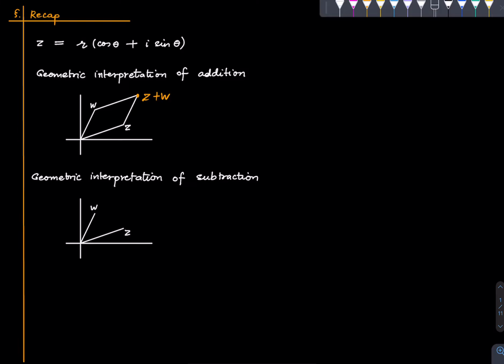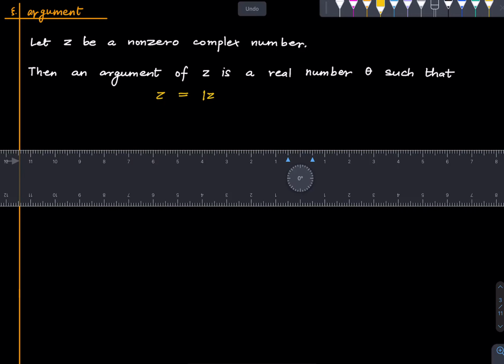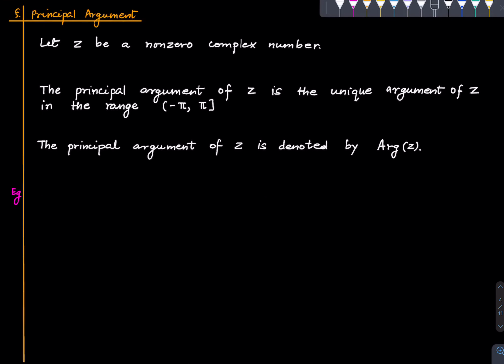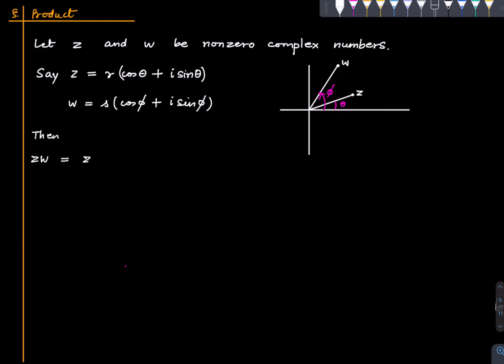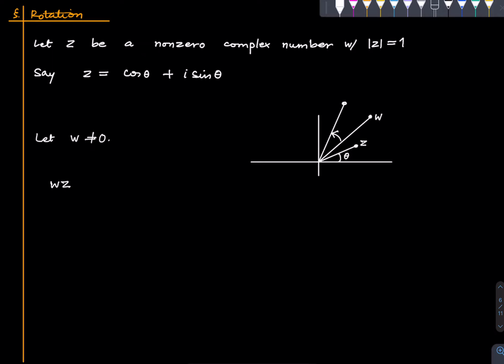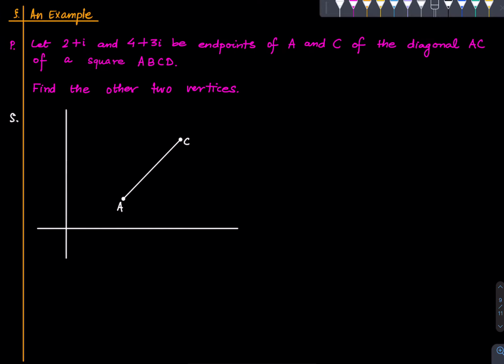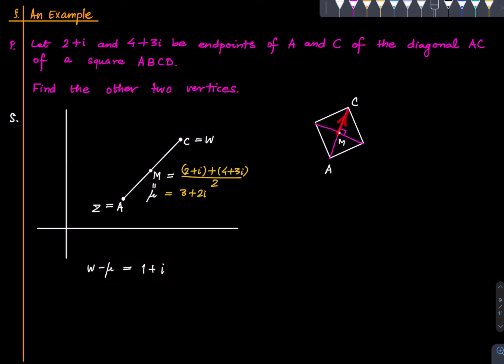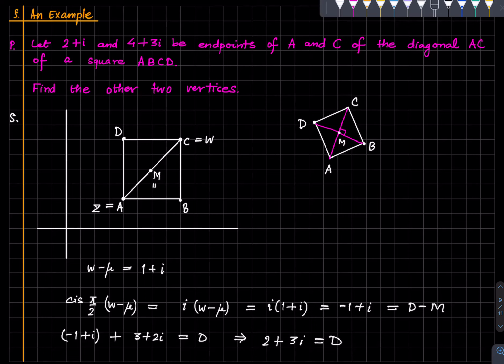Complex Numbers Lecture 2.2 Geometric Interpretation of Product | JEE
We discuss the geometric interpretation of the product of two complex numbers.

Keywords: Complex Number, Argument.

00:00 Recap
02:27 An argument of a Complex Number
05:07 The Principal Argument
07:07 Product of Two Complex Number and Geometry
09:12 Rotation
10:21 Inverse
11:34 Division
12:33 An Example

Namrata Khetan
Hersh